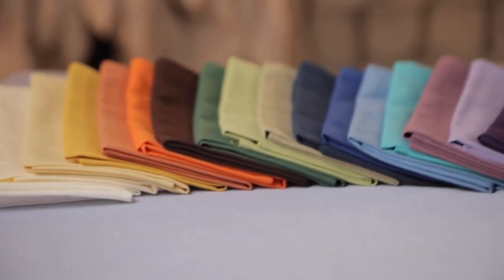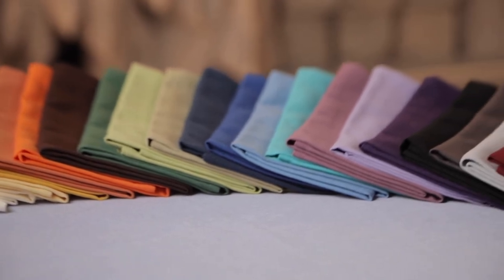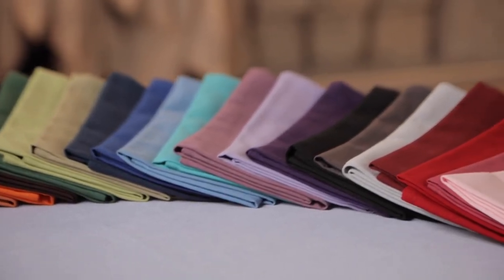The Benefits of the Revolutionary Cotton Feel Amalfi table linen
Our revolutionary cotton soft tablecloths and napkins offer unsurpassed colour retention & superb stain release allowing for the perfect dining experience.